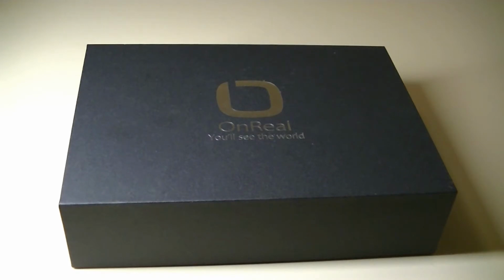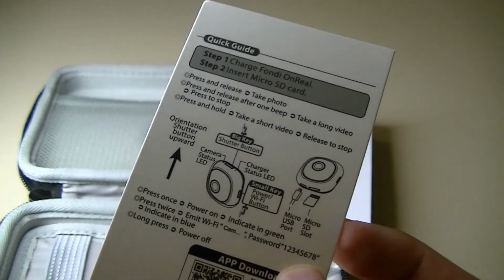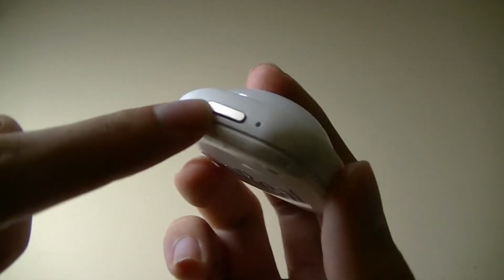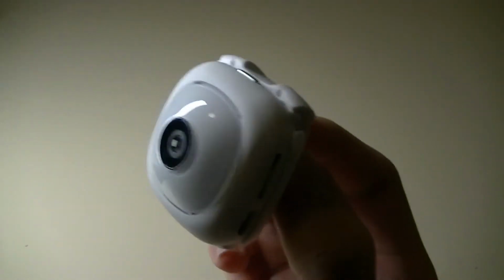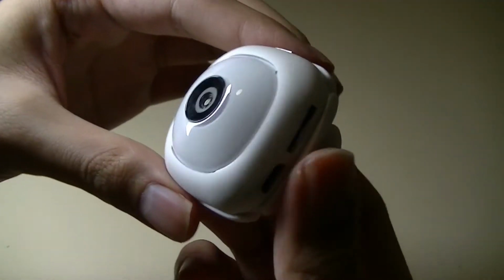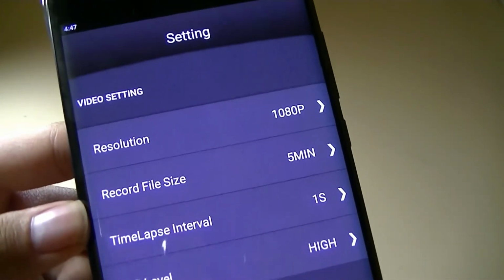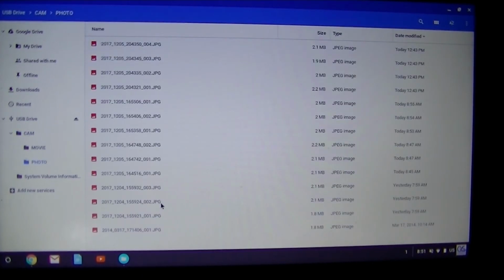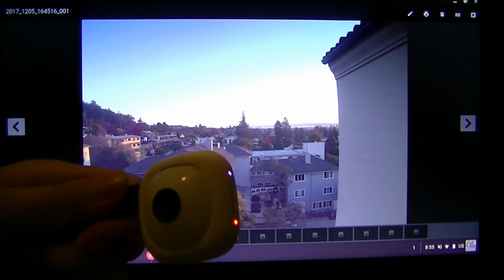REVIEW: OnReal Mini Wearable Camera (1080P Wide Angle)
OnReal Spy Camera 1080P Wearable Camera, WiFi Action Cam

Details:
World's smallest & lightest wearable video camera. It is 1.5 inches square, and less than an ounce. With full HD 1080p@ 30FPS video resolution and 120 Degree ultra wide angle lens, SONY IMX 179 sensor as the same as iPhone 5S, long life battery whose supplier is the same as IBM laptop battery. Comparing to other similar action camera, this one is smaller and portable. It is a high-end action spy camera.

Multi-function : Gapless recording, cyclical recording , Wifi function. It's small size and weight gives you versatility. Not only can it be used indoor baby monitoring camera, also can be used outdoor as your selfie camera, wearable camera, drone camera or your pet camera. Tips: Hold the camera, turn it 90 degrees clockwise, then recover to the original position , 3S later, it will take pictures automatically. Note: when the camera is turned on, it starts recording, also the wifi is on.

Integrated wifi & phone APP gives you the ability to shoot time lapse photography and social sharing, as well as change the camera's view angle and recording quality. Supports up to 32gb micro SD card (not included). Note: when you connect your phone to the camera, keep your phone on, it can record 50-55 minutes . If phone goes to sleep, wifi disconnects. WiFi off, it can record 70-75 minutes . Be aware, keep your phone with enough memory storage, otherwise , there will be a lag situation .

Four mounting methods. With magnetic kit, magic stick mount which can be cleaned for 2000 times, clip, suction pad , you have four ways to mount the camera on a wall, paste on your refrigerator, your TV, even put it on your shirt .

Simple instructions for wifi function:
2.Insert a formatted micro SD card in this camera , a class 10 card is the best
3.Turn on the wifi of your phone and turn on the camera
4.Press twice of the small key (power on key) quickly, blue light flashes 6 times, means the wifi network of the camera is turned on. If you want to turn wifi off , then press once of the small key for1.5s, the blue light flashes 3 times.
5. Back to your phone , search the wifi of the camera, name” CAM…….”, connect to this wifi network, when it is connected , you will see a line of small red words say “ no internet connection” , it doesn’t matter, still means the network between the camera and your phone is connected
6.Back to the app, you can see the world through your phone now

Specifications:
Lens: 6G 120° Viewing Angle
Image Sensor Resolution: 8 Mega Pixels
Video Resolution: 1080P(30fps), 720P(30fps), WVGA(30fps), VGA(30fps)
Video Compression Format: H.264
Video Format: MOV
Image Format: JPG
Photo Resolution: 8M/5M/2M
Time Lapse Record: 1s/ 5s / 10s / 30s / 60s
Connections: USB 2.0
Shooting Mode: Single Shot
OSD Language: Alternative
Storage: Up to 32GB micro-SD card (not included)
Mobile Setup OS: ISO7.0 or Above; Android 4.2 or above
Power Supply: Li-ion Battery 400mAh
Battery Life: about 70 mins (Wifi Function off)
Charging time: 2 hours
Interface: Micro-USB, Micro-SD Card Slot
Dimensions:42*42*20mm
Color:White
Functions support: Gapless Recording , Cycled Recording, Wifi Function, Selfie automatically

Package include:
1x mini camera,4x mounting kits,1xUSB cable ,1x manual